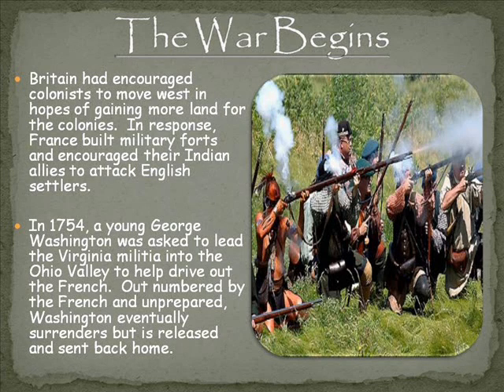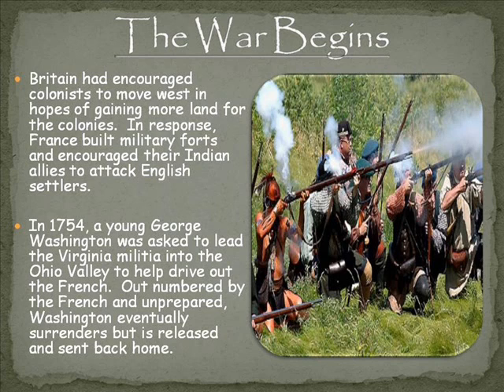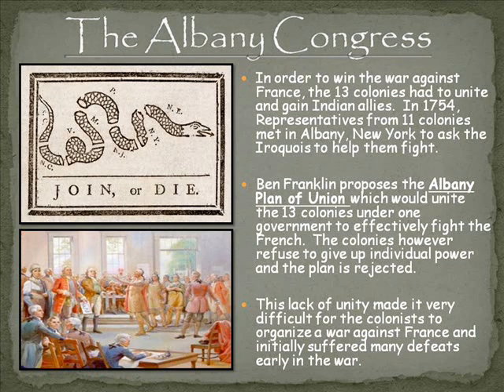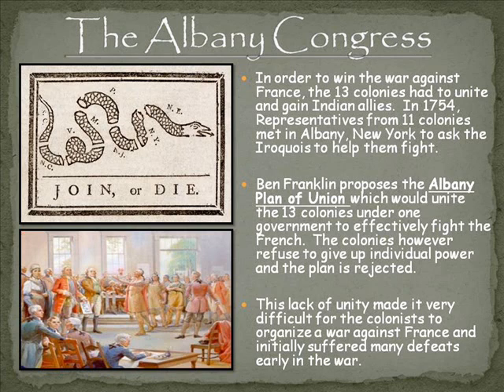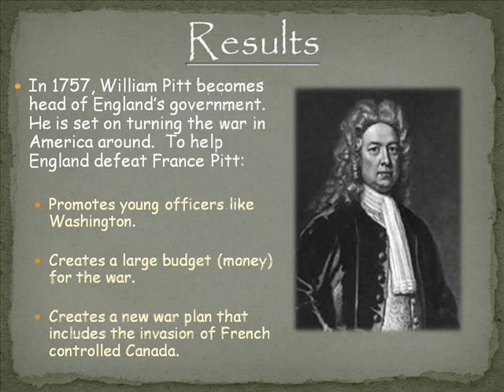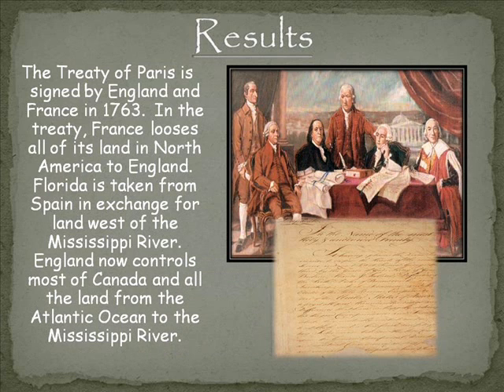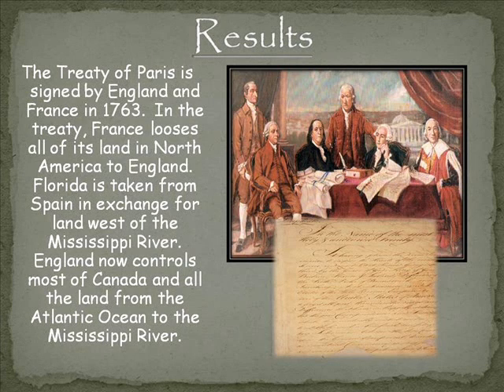french and indian war